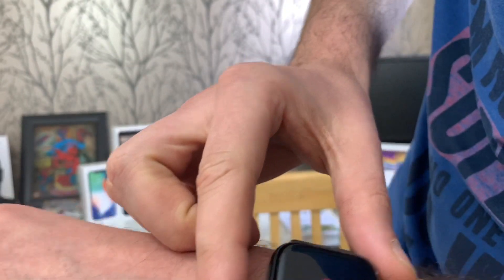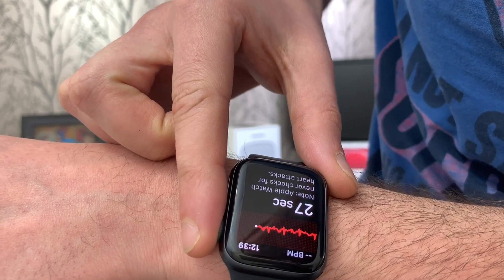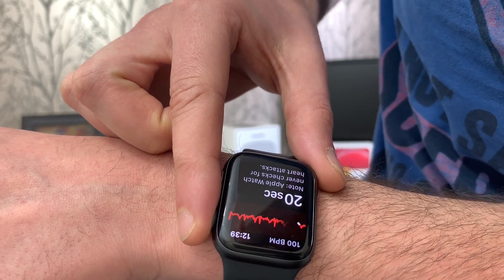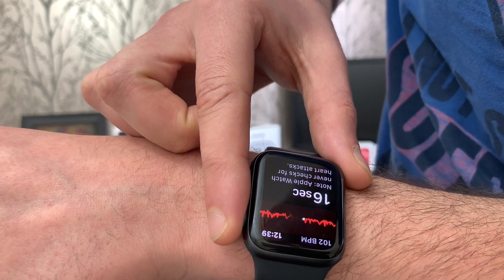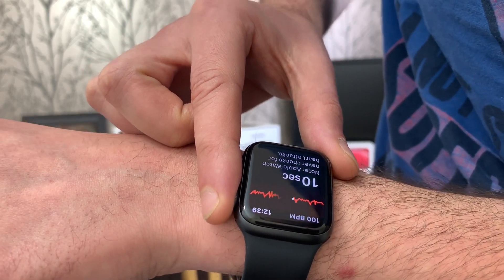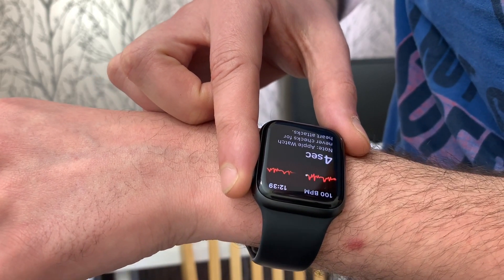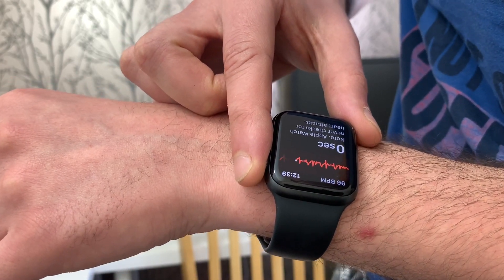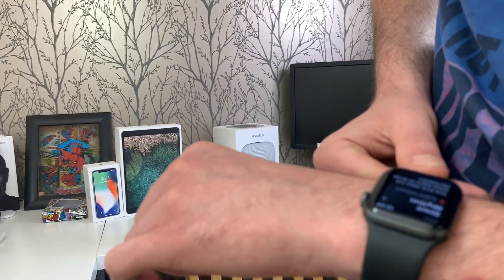ECG Update. UK Now Has The ECG Feature. WatchOS 5.2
The ECG feature is now in the UK with WatchOS 5.2